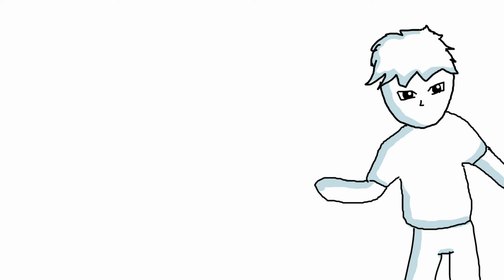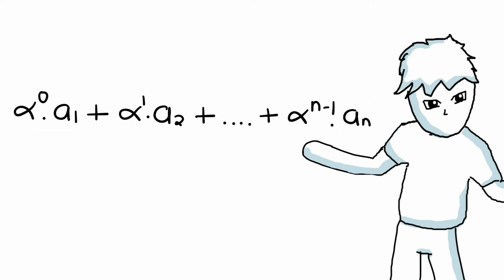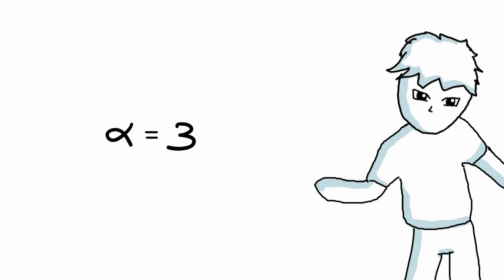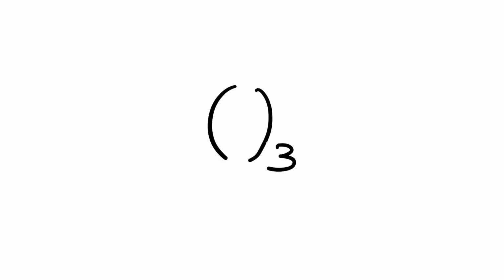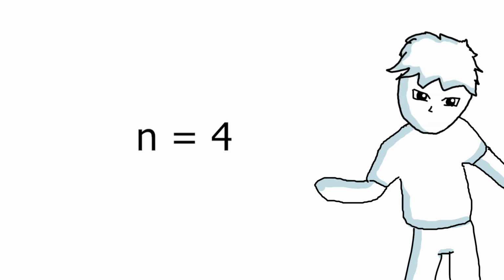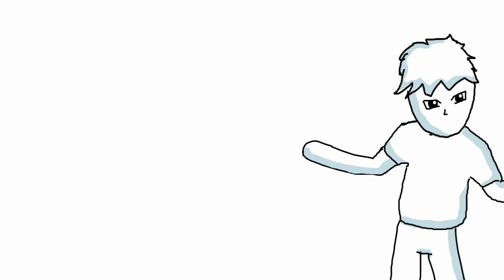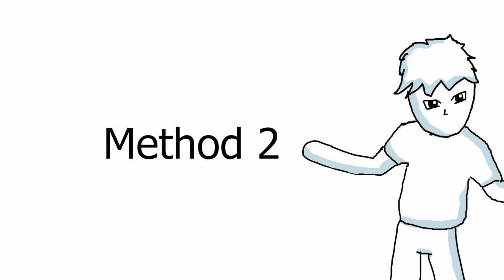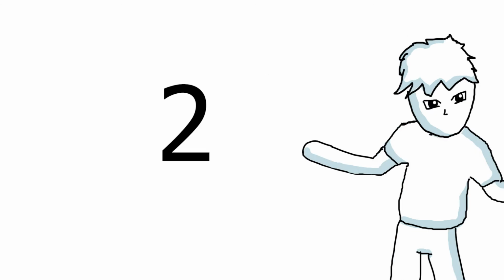NumberSystem.exe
CREWMATES: Varsheet and Vineet
IMPOSTERS: None(Sike)